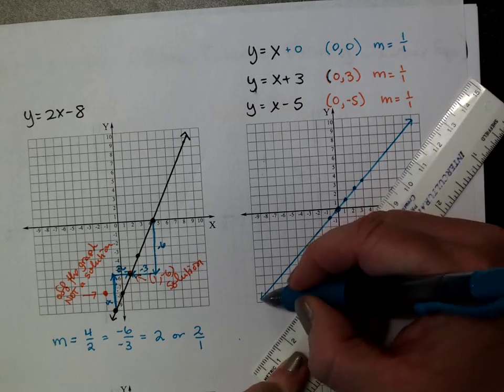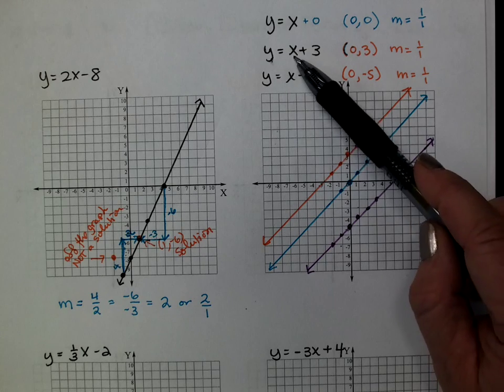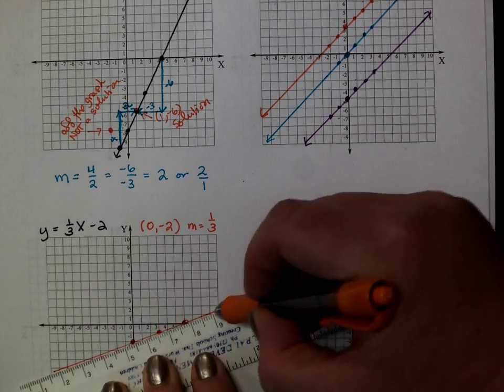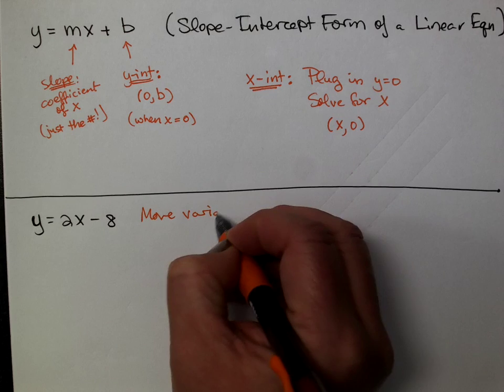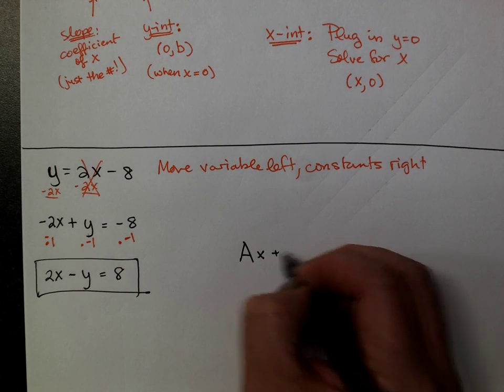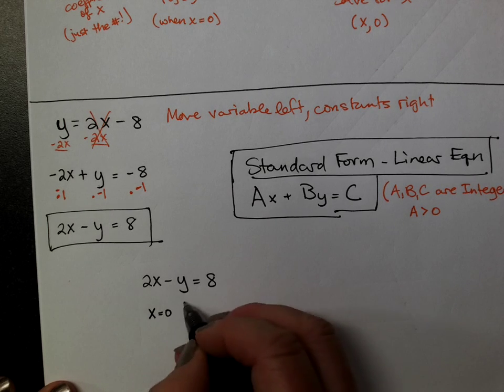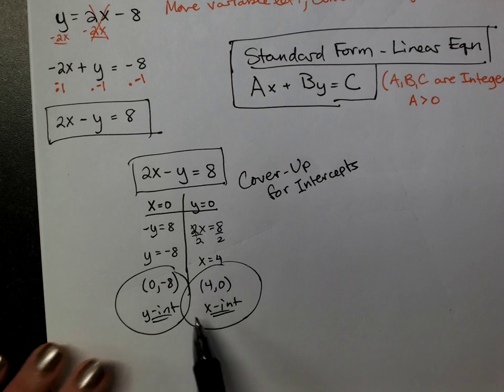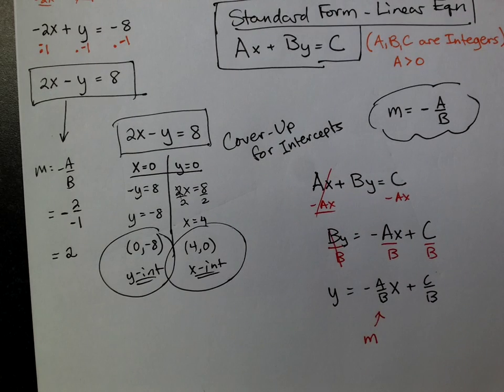MATH0310 Sec 8.1 - Part 4